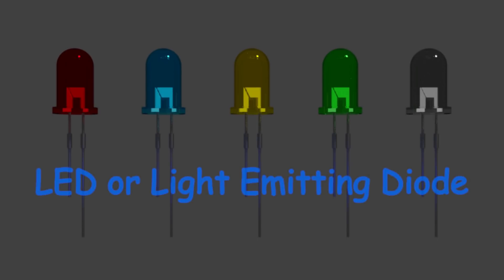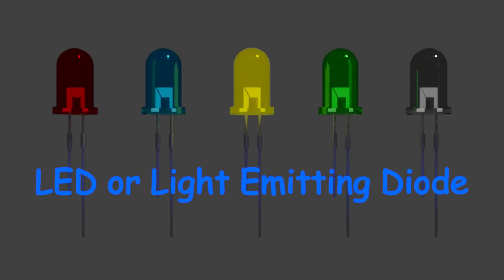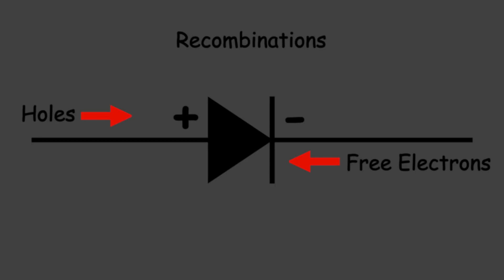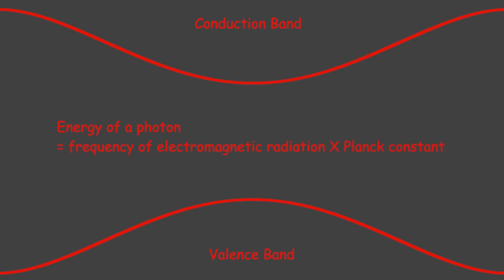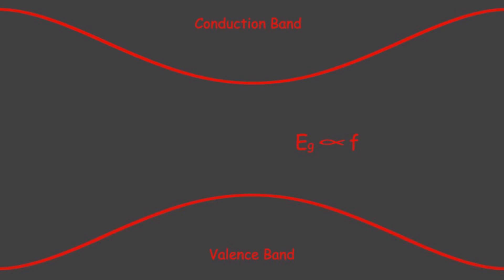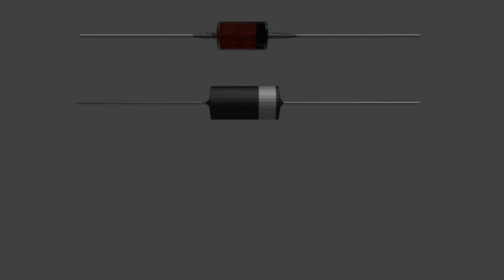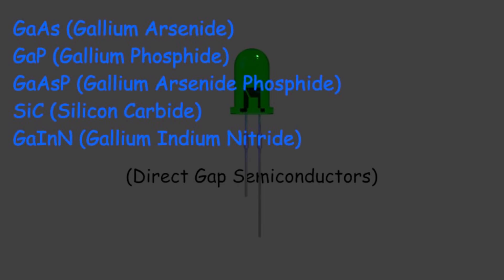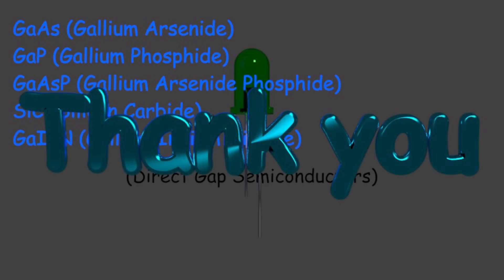How does a Light Emitting Diode or LED work?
A SIMPLE explanation of Light Emitting Diodes (LEDs). Learn how an LED works, its working principle, and the difference between it and pn diodes.  If you want to learn more about Light Emitting Diodes (LEDs), check out our in-depth post

Light Emitting Diode which we also call L.E.D is nothing but like p n junction diode. Nowadays L.E.D’s are most widely used in semiconductor diodes. This diode emits light when it forward biased. Normally this diode is formed by a p n junction. This is the semiconductor p n junction. This diode has two terminals anode and cathode.

This is anode or positive terminal. This is cathode or negative terminal. The p n junction is surrounding by a transparent hard plastic epoxy resin hemispherical-shaped shell to protect the diode from external shock.This is the transparent cover of the diode.

Although we have already said that L.E.D is same as ordinary p n junction diode but it is also true that ordinary p n junction diode does not emit light when it is forward biased. Now we will try to explain what is the speciality of L.E.D? So that it can emit light which other cannot.